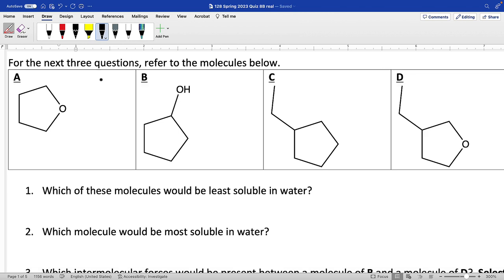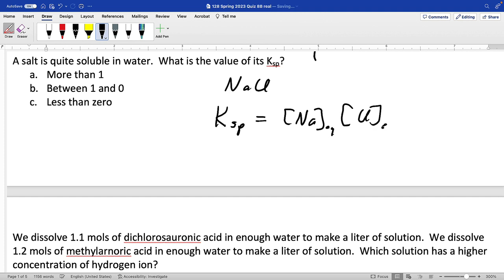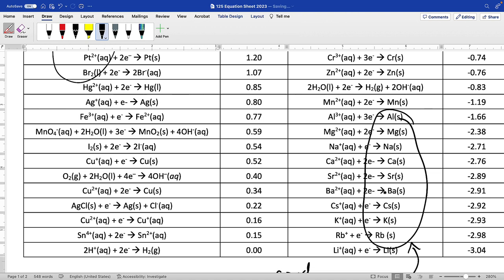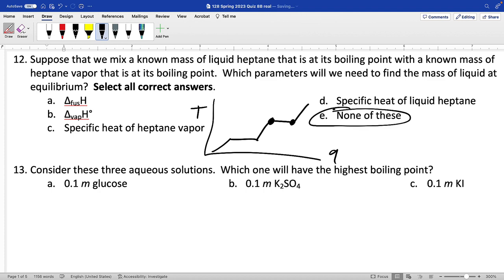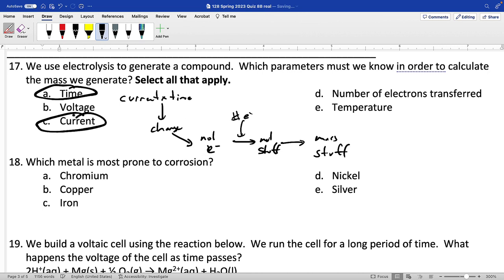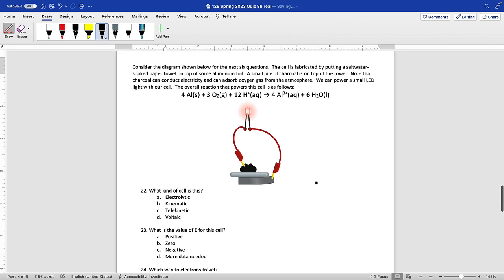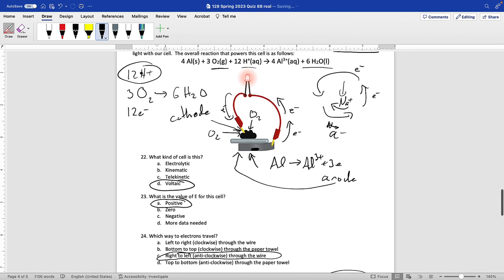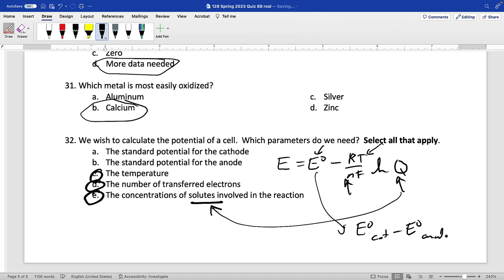quiz 8 key longer